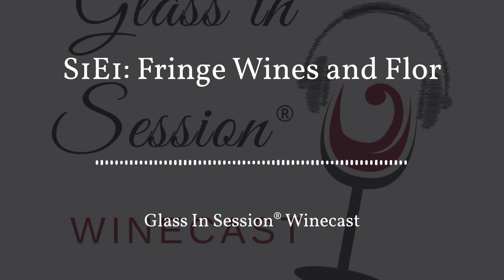Fringe Wines and Flor | S1E1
Check out the first episode of Glass In Session® Winecast!

This series kicks off with fringe wines, or wines that are made from unusual grapes or using unconventional techniques as compared to the majority of wines on the market. They may come from little-discussed regions, or be part of a unique style category.

Episode one is an exploration of biological aging as it applies to table wines. Some may be familiar with certain styles of Sherry that age under a veil of flor yeast in barrels. But there are a few table wines worth seeking that are made the same way.

Flor fundamentals in this episode: what flor is, how it forms, how it impacts the wine, and what to expect in the glass.

Glass in Session® is a trademark of Vino With Val LLC

Music: Addict Sound - Happy Acoustic - (Jamendo.com cc_Standard License, Jamendo S.A.)